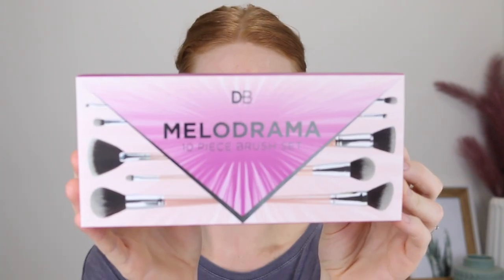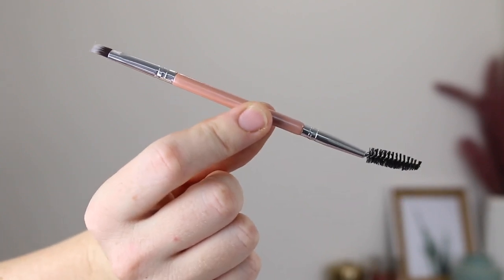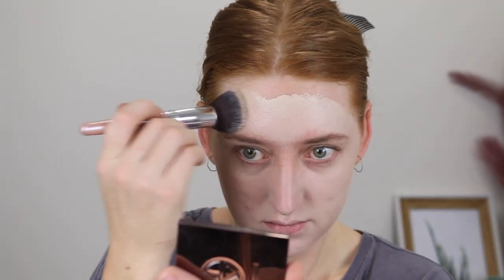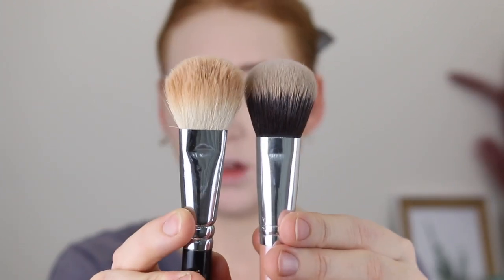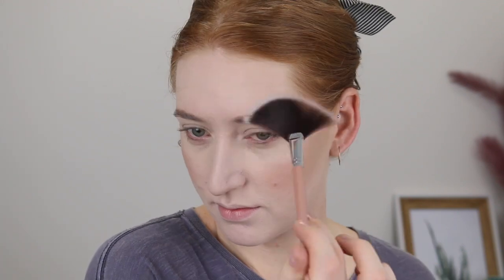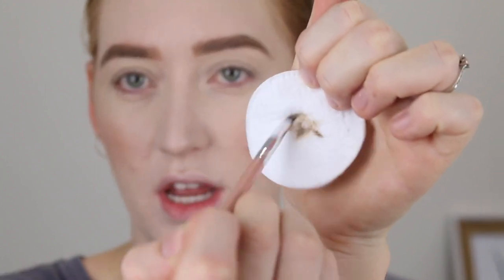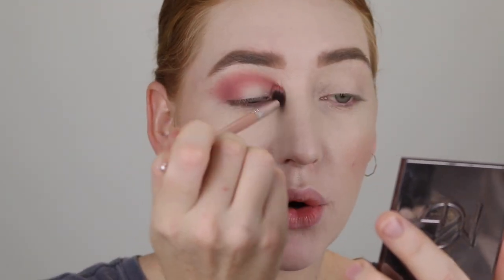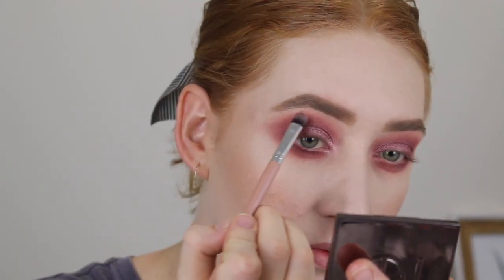AMAZING $30 BRUSH SET✨ DB Cosmetics Melodrama Brush Set Review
In today's video I am reviewing the NEW Designer Brands Cosmetics Melodrama Brush Set! DB Cosmetics are an Australian brand that are cruelty free and vegan. If you want to see if this $30 brush set is worth your time, then keep on watching ☺️💕